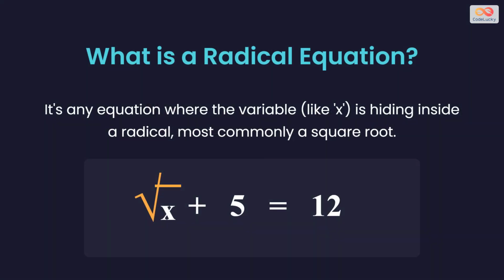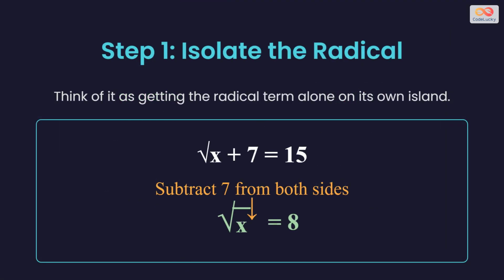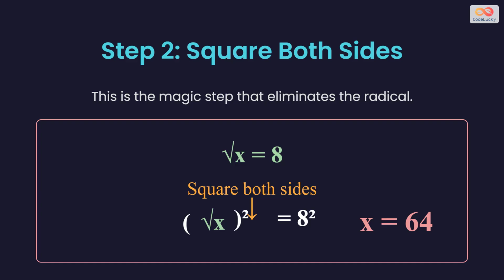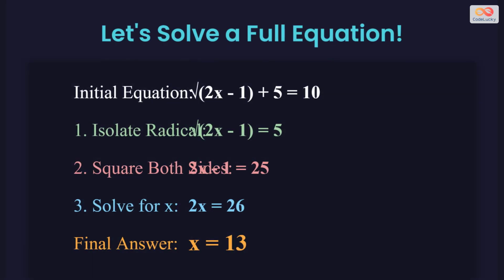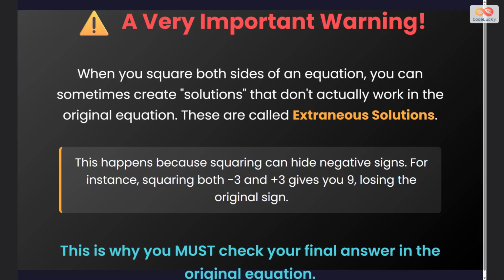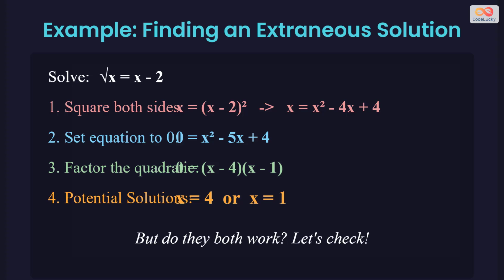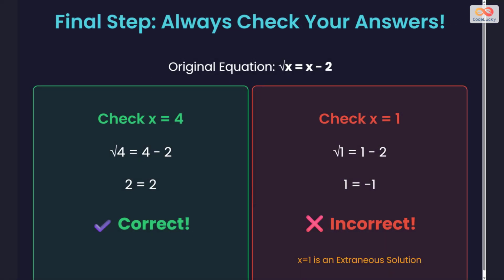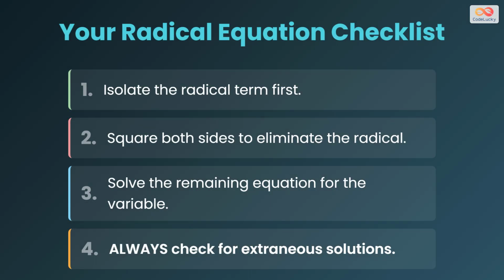How to Solve Radical Equations in Algebra: A Step-by-Step Guide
Are you ready to conquer radical equations? This comprehensive tutorial is designed for beginners and anyone needing a clear, step-by-step guide to solving equations with square roots. 📚

In this video, we'll break down the entire process into two simple, powerful steps:
1.  **Isolating the Radical**: Learn how to get the square root term by itself on one side of the equation. We'll show you how to handle different types of equations to prepare for the next step.
2.  **Squaring Both Sides**: Discover the key to eliminating the radical and turning the problem into a simple equation you already know how to solve.

But that's not all! We also uncover the mystery of **extraneous solutions**. You'll learn what they are, why they happen, and the critical importance of checking your answers. We walk through a clear example of finding and discarding a fake solution.

By the end of this lesson, you'll have a foolproof checklist to confidently solve any radical equation. Get ready to boost your algebra skills! ✨

Chapters:
00:00 - Radical Equations
00:14 - What is a Radical Equation?
00:35 - Our Two-Step Mission
00:55 - Step 1: Isolate the Radical
01:17 - Step 2: Square Both Sides
01:41 - Let's Solve a Full Equation!
02:14 - A Very Important Warning!
02:39 - Example: Finding an Extraneous Solution
03:20 - Final Step: Always Check Your Answers!
03:51 - Your Radical Equation Checklist
04:16 - Outro